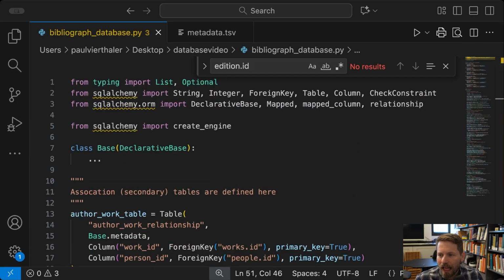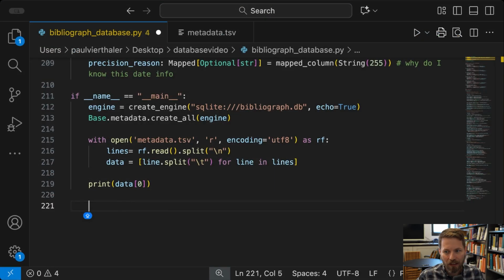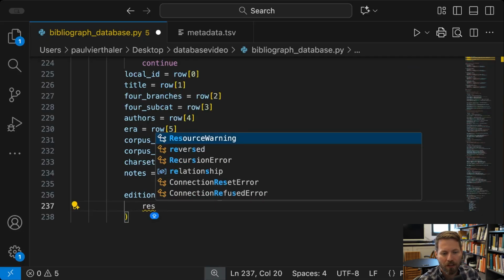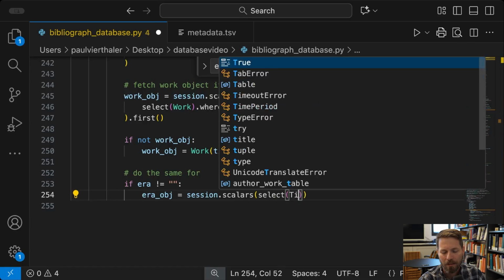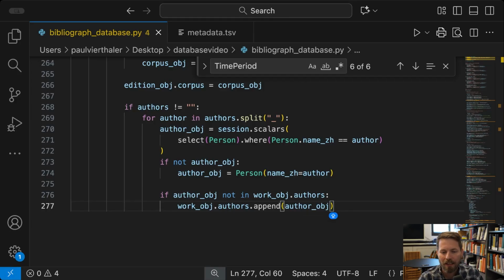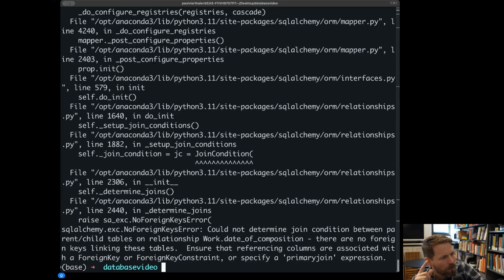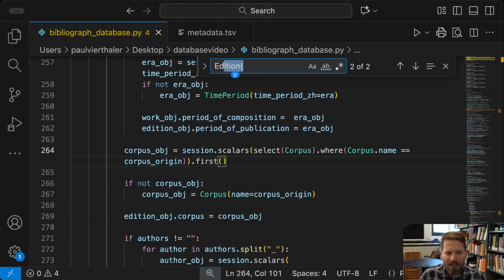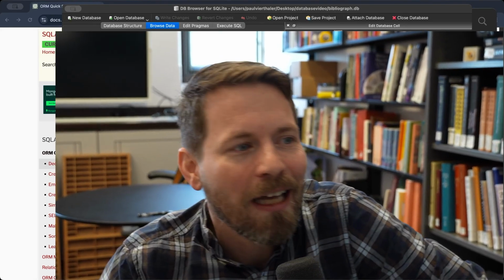Data modeling with SQLAlchemy Part 3: Ingesting the data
This is part 3 of the video in which I introduce the Python library SQLAlchemy and design models to create a database for some messy metadata I've accumulated for a corpus of digital Chinese texts.

I have a bit of a cold here, so apologies for sounding a little stuffy.